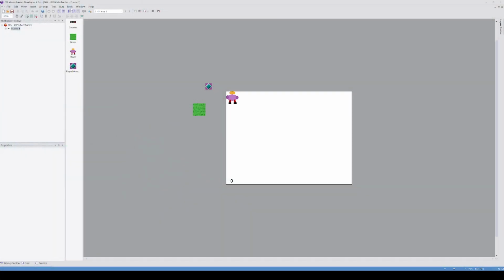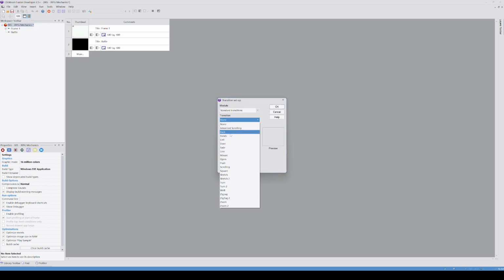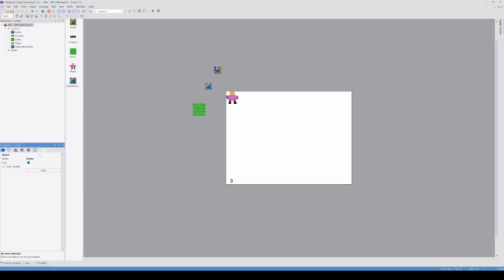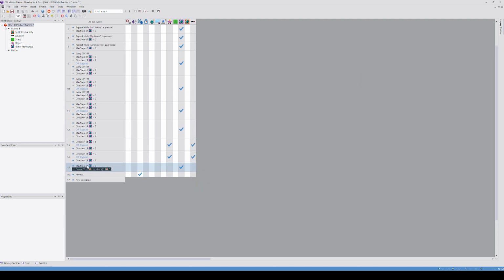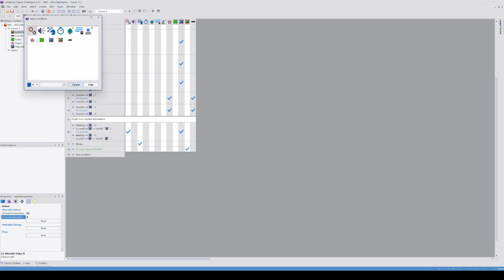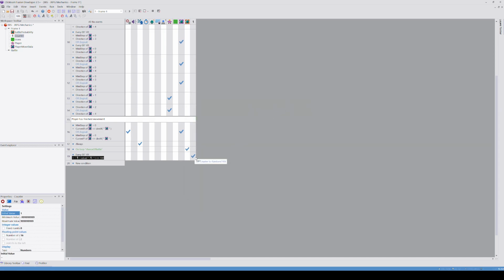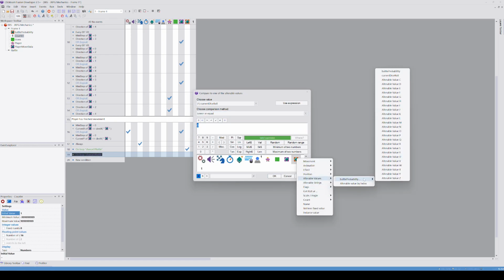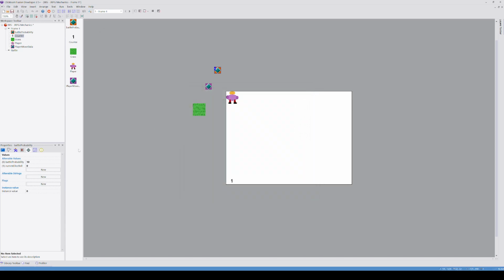How To Make a JRPG From Scratch 4/10 - Clickteam Fusion 2.5